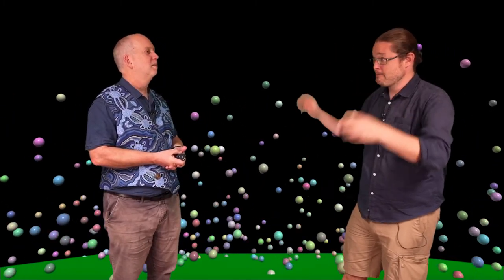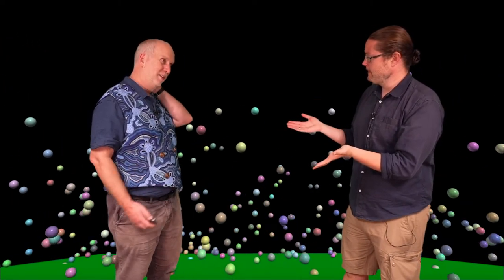Planets V5.5 Origin of Atmospheres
Where planet atmospheres come from, and how they are destroyed